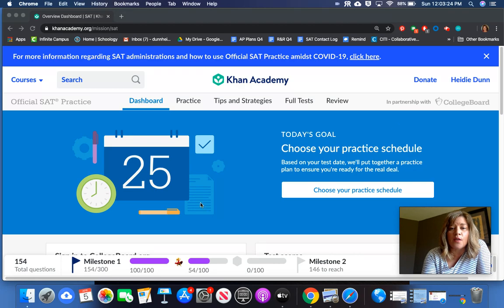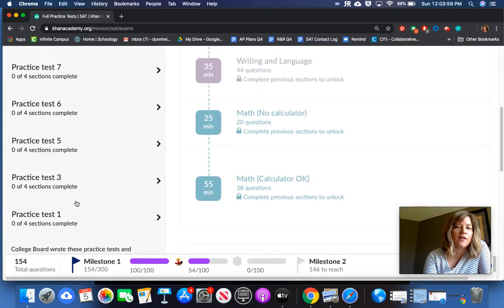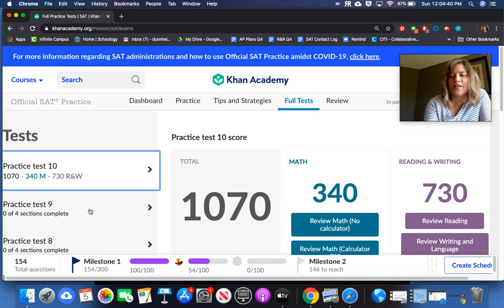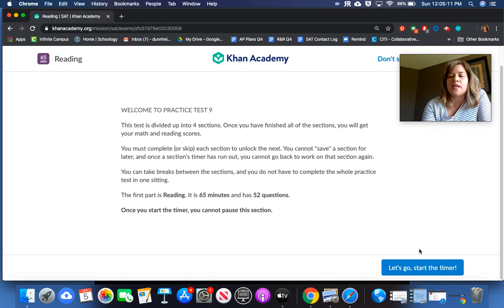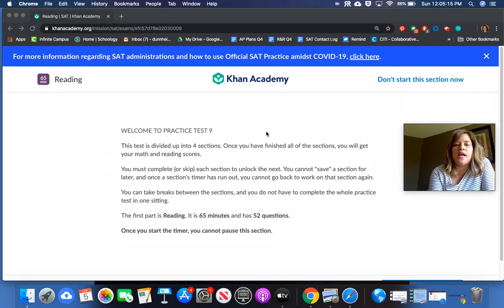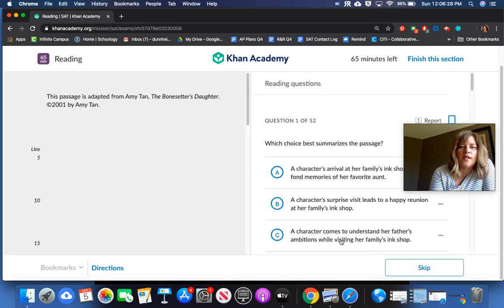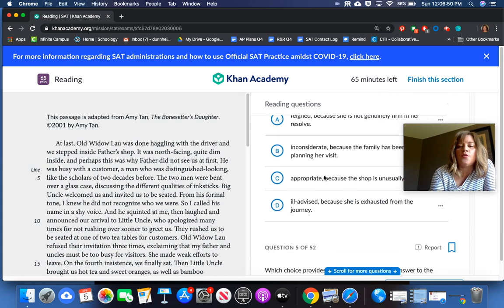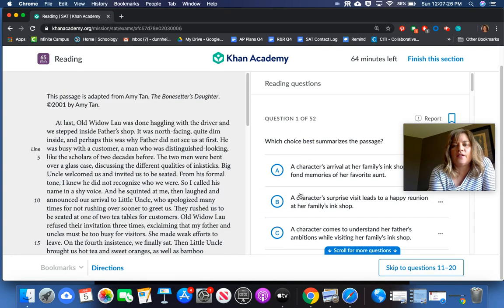AP Lang and Comp April 6-9 Instructions for Khan Academy Online Test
Instructions for Online SAT test practice